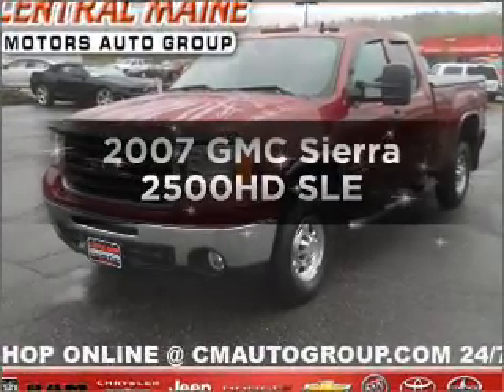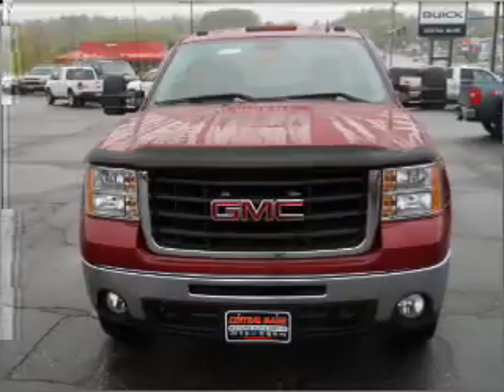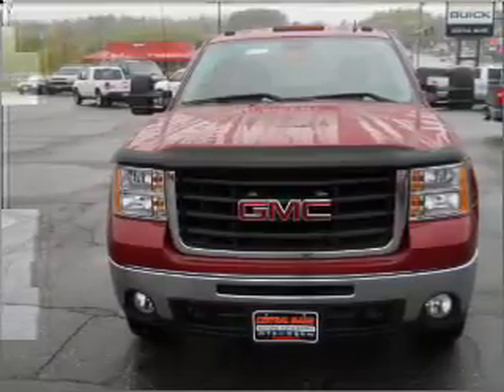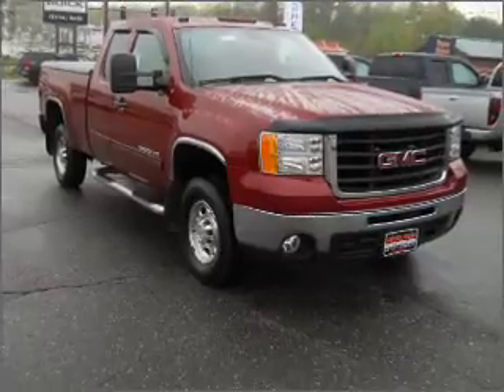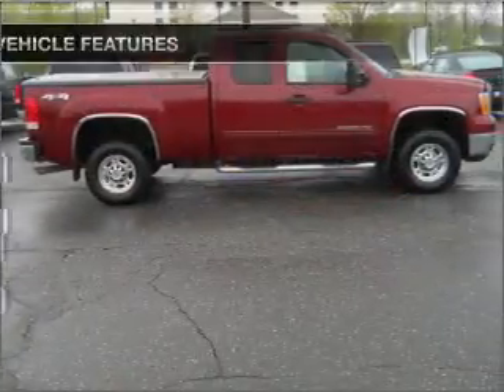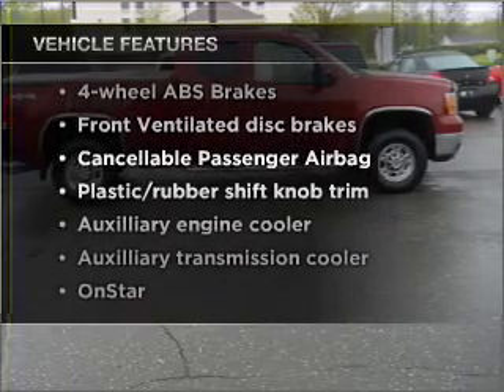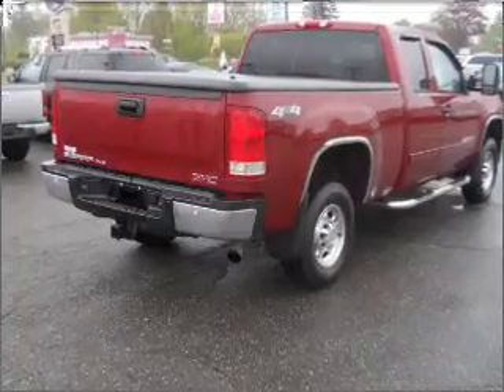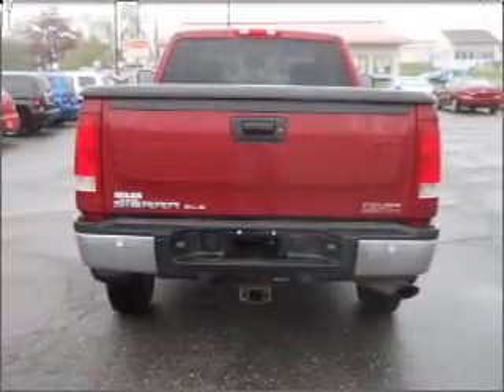2007 GMC Sierra 2500HD - WATERVILLE ME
Year: 2007
Make: GMC
Model: Sierra 2500HD
Trim: SLE
Engine: 6.0 liter 8 cylinder 16 valve
Transmission: 6-Speed Automatic
Color: Maroon
Mileage: 62778
Address:
420 KENNEDY MEMORIAL DR